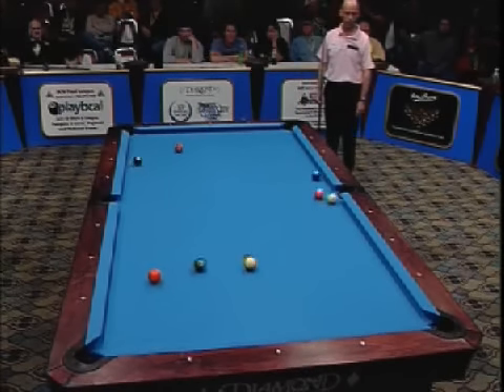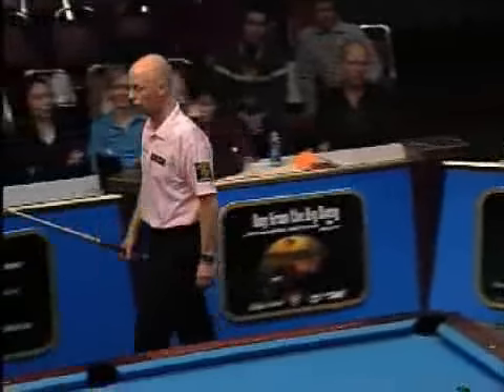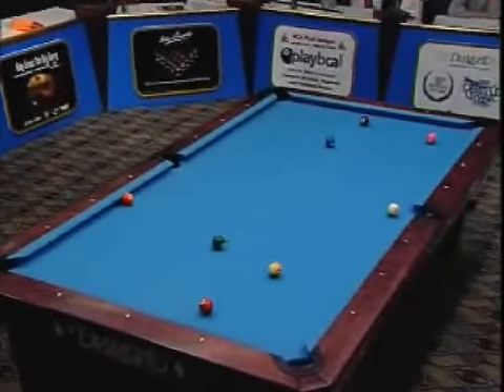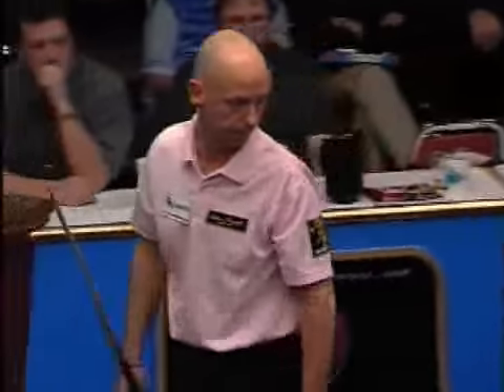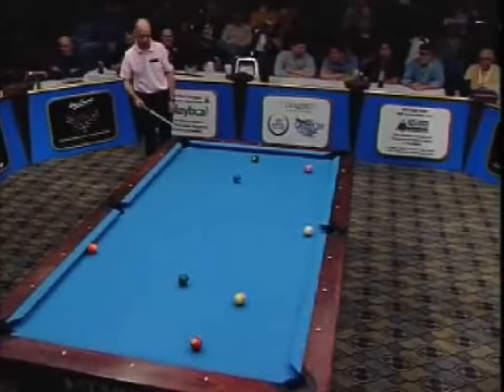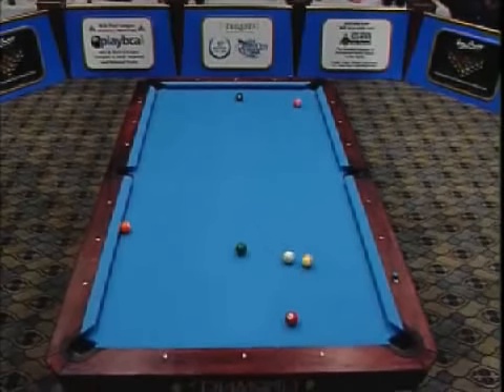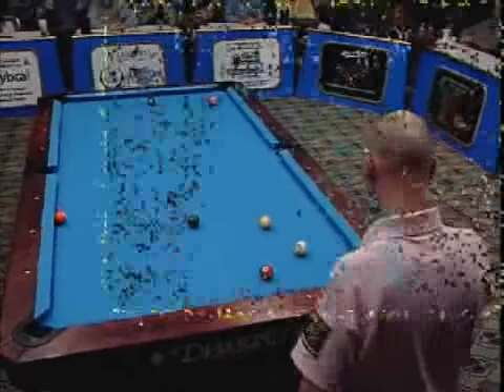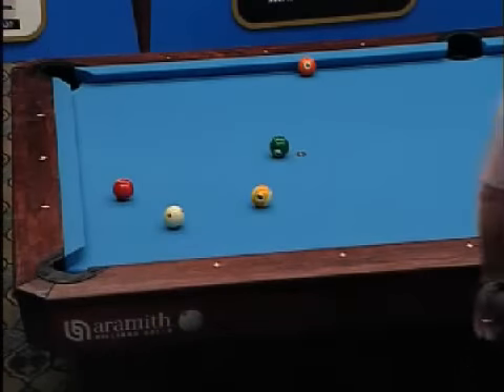Billiards Digest Stroke of Genius (May 2008)